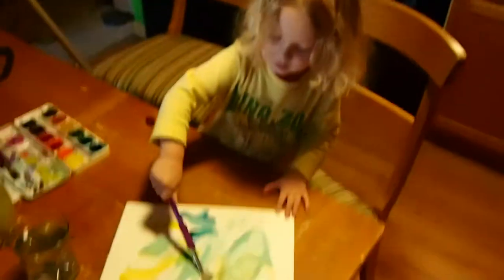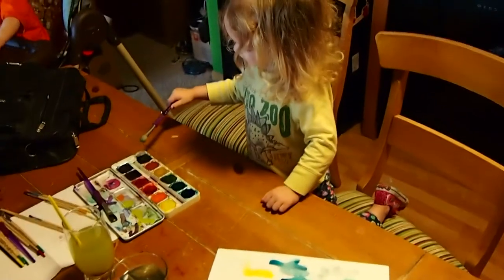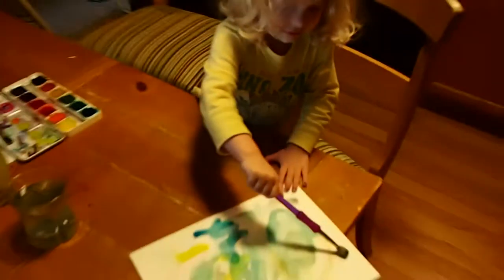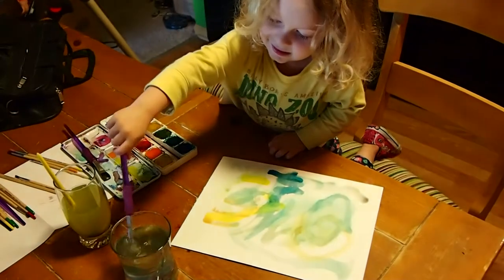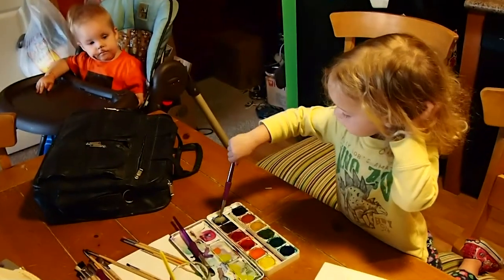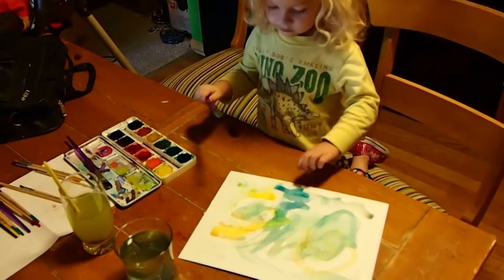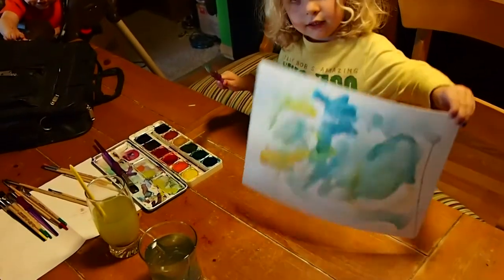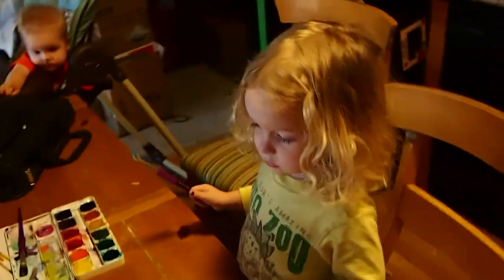phoebe paints a mothers day card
Phoebe Watercolors